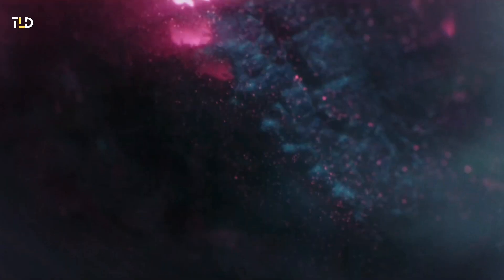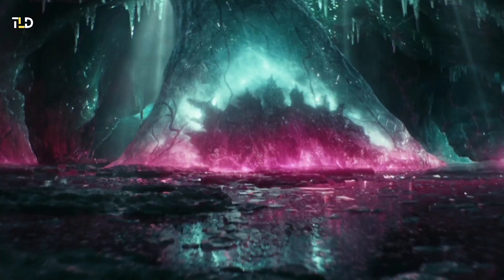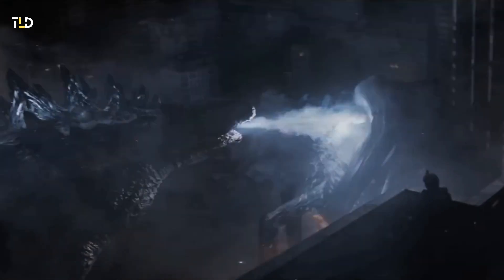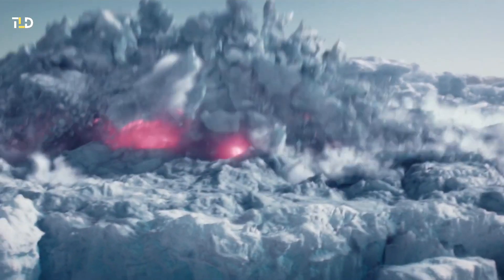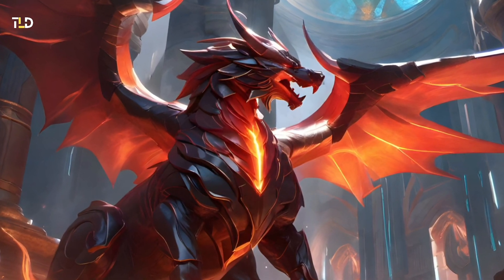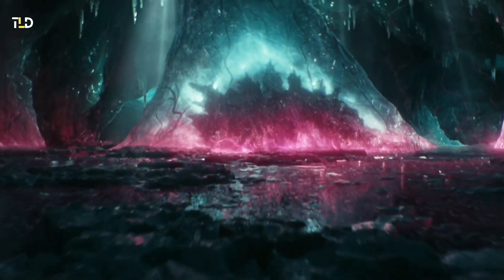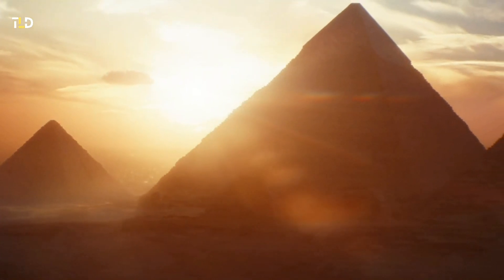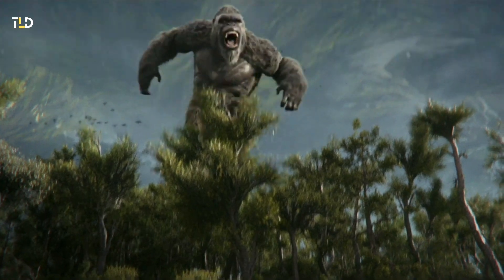Godzilla's New Pink Form Explained | Godzilla x Kong The New Empire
In the upcoming Godzilla x Kong movie, Godzilla undergoes a remarkable transformation, unveiling a vivid pink hue that has sparked curiosity and speculation among fans. While this pink incarnation may seem unprecedented, history reveals instances where Godzilla has been depicted with similar color palettes, notably 1990s.

The origin of Godzilla's pink coloration traces back to the enigmatic Hollow Earth, a realm of immense power within the Monsterverse. Embedded within the ice where Godzilla is frozen, conspicuous pink hues signify his evolution into a more formidable form. This magenta-hued energy is not entirely novel, having been previously observed in the Hollow Earth's crystals and energy formations.

ABOUT MY CHANNEL:
Hi! This is The Lore Dive. On my channel, you will find movie recaps and reviews. I love sharing film synopses and thoughts with you as I experience them.